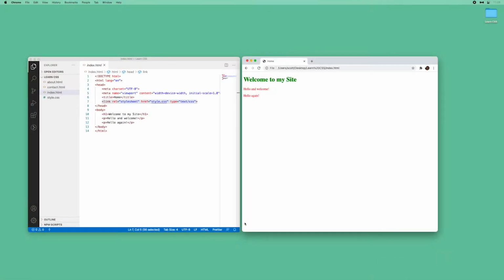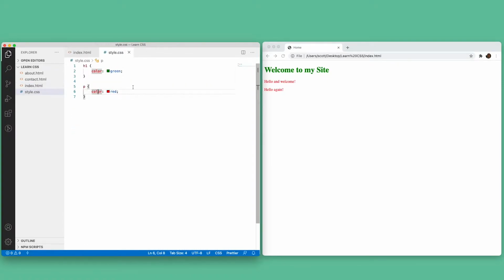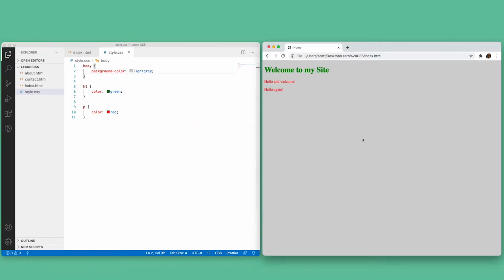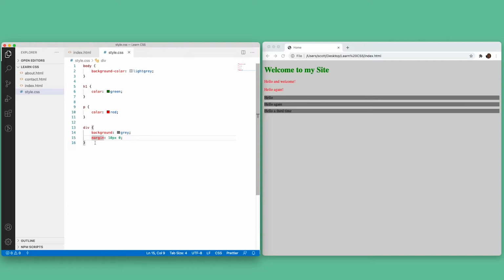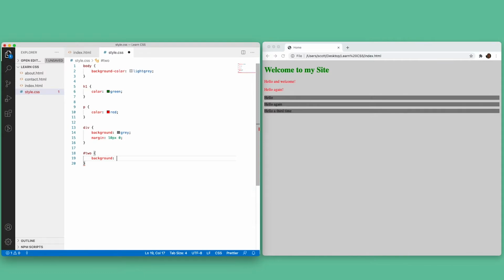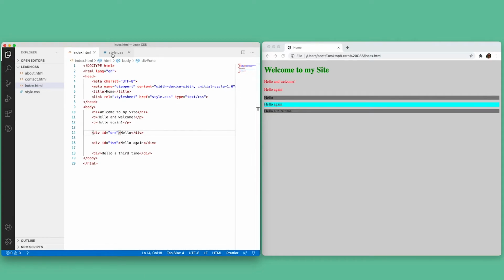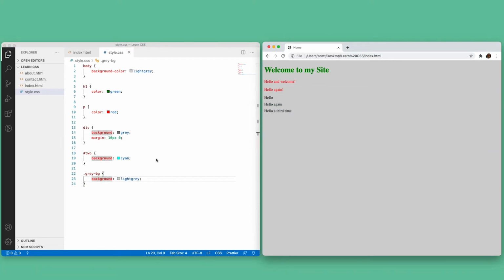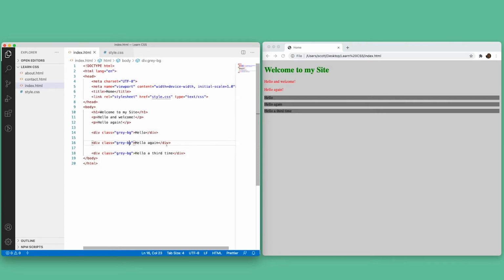Element, ID and Class Selectors | Absolute Beginner CSS Crash Course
So you want to style your HTML elements, but you aren't quite sure how to reference them from CSS? In this video, we cover how to select elements by their element name, by their ID or by using CSS classes.